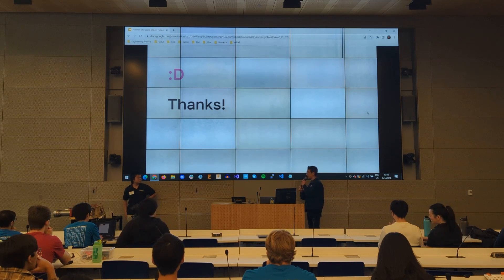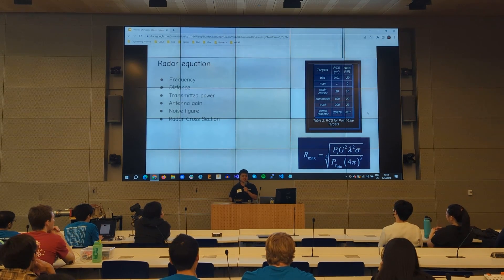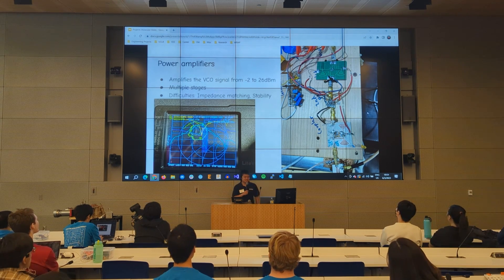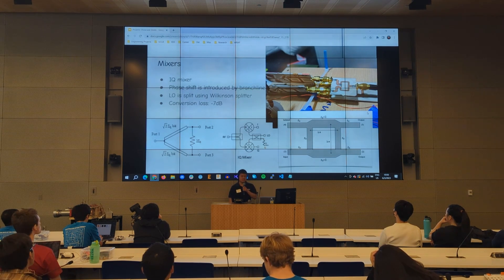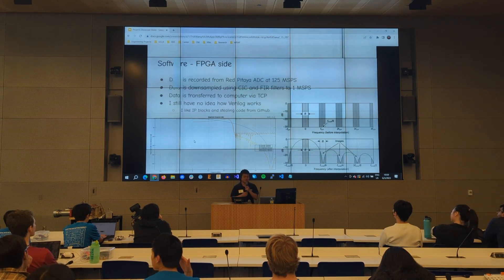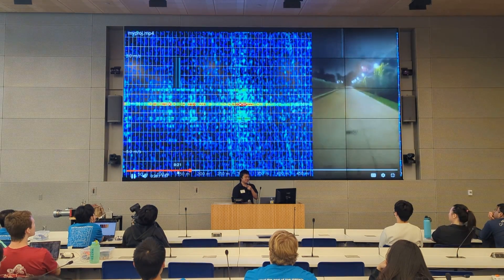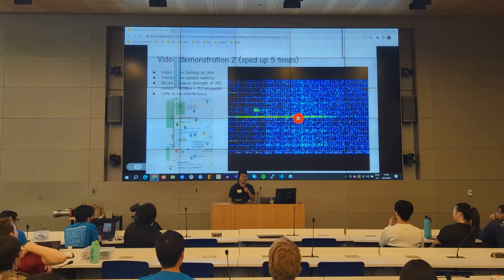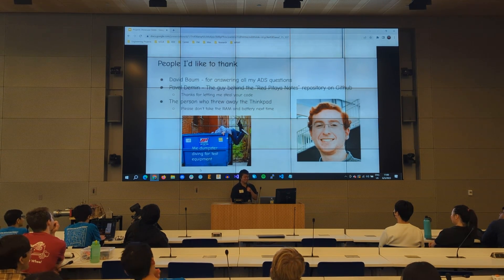FMCW Radar - Student Project Initiative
FMCW Radar Project by David Zheng, presented at IEEE at UCLA's Projects Showcase 2023.